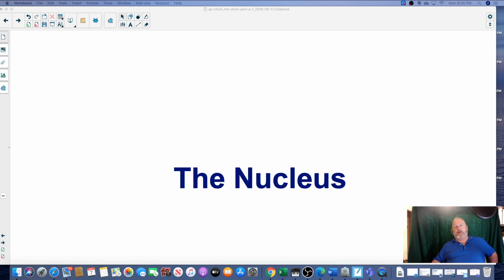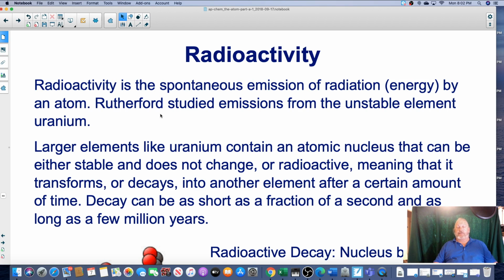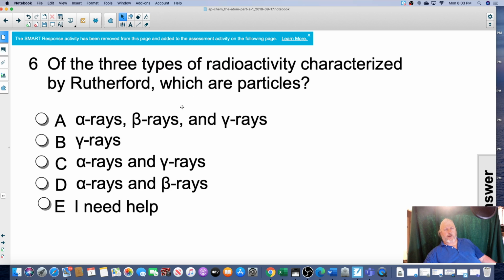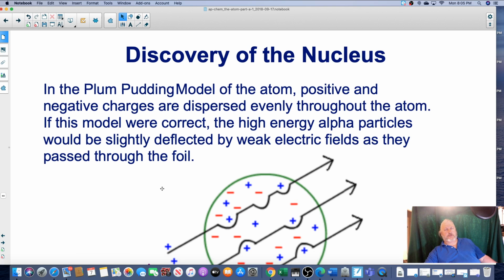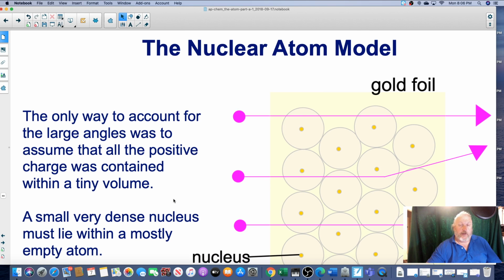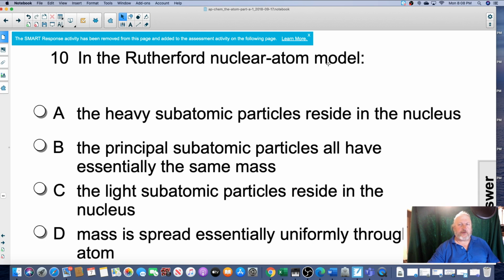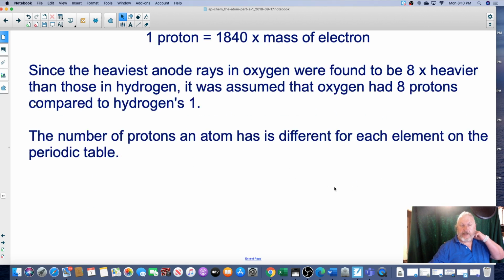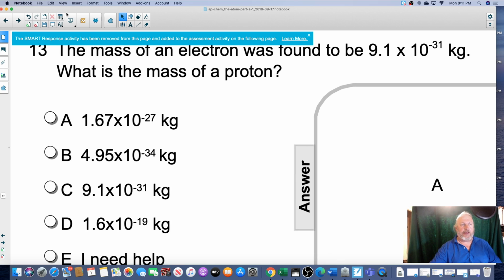The Atom Part 3 The Nucleus